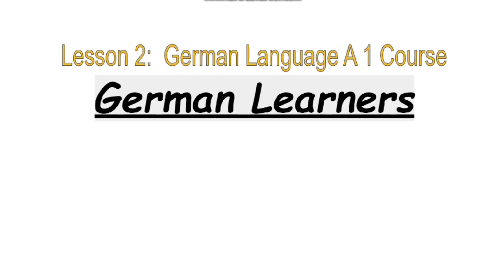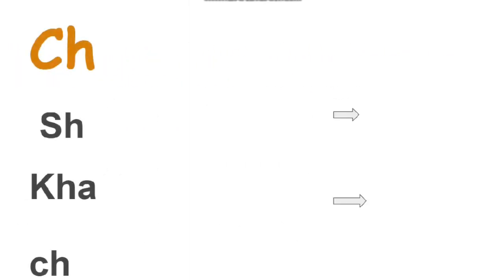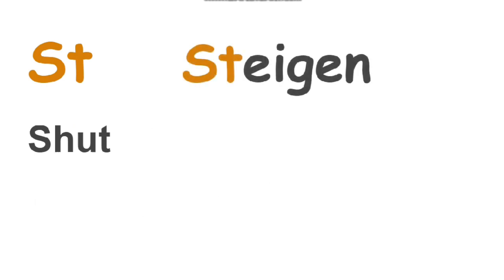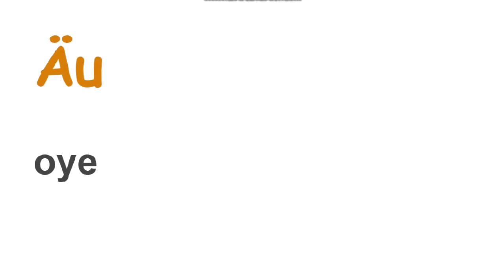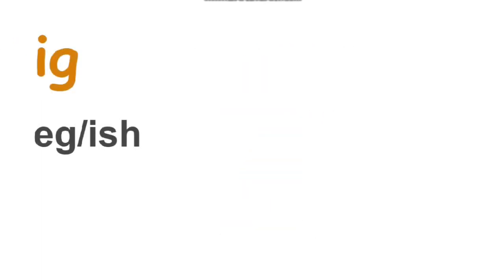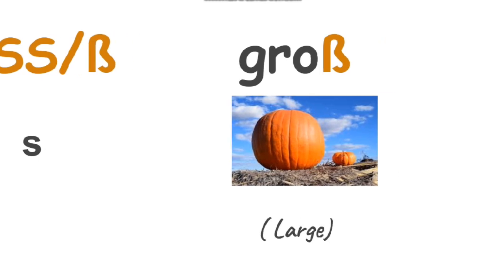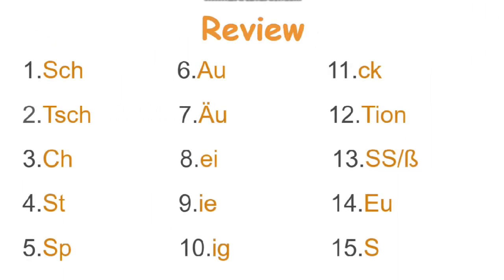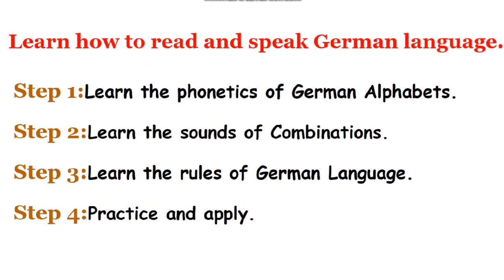German Language for Beginners Lesson 2: Combinations , German Language A1 Course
German Language for Beginners Lesson 2: Combinations, German Language A1 Course, This video is about combinations of German language and its sounds, German Accent, German pronunciation, This video will help you in reading and speaking German Language, Steps by step learning German,  basic German.